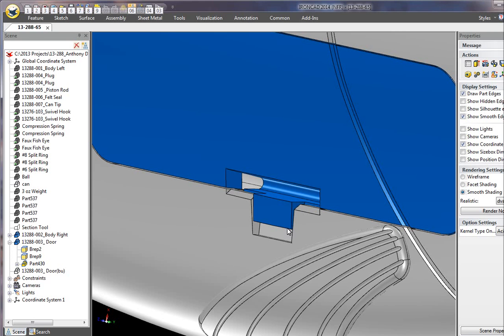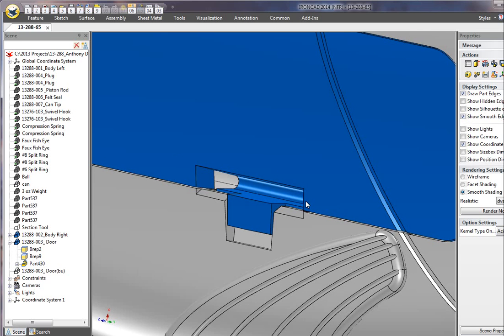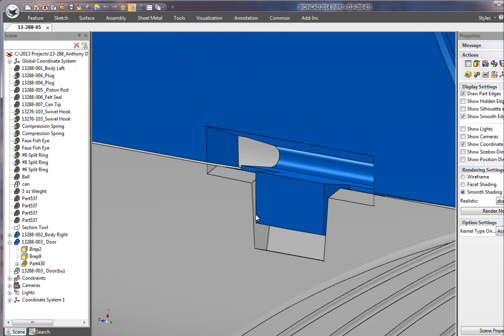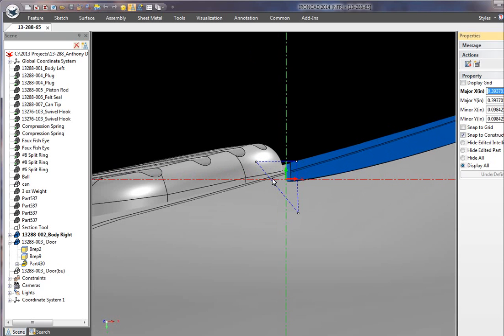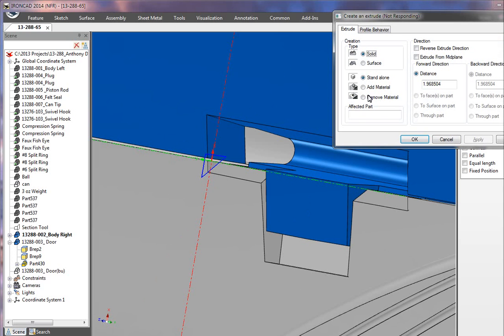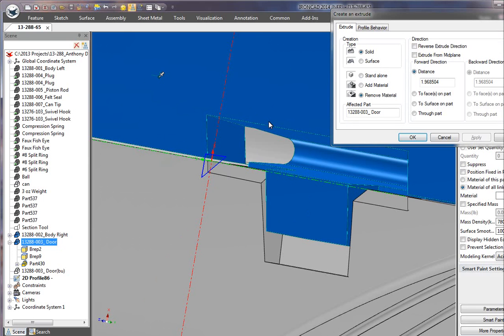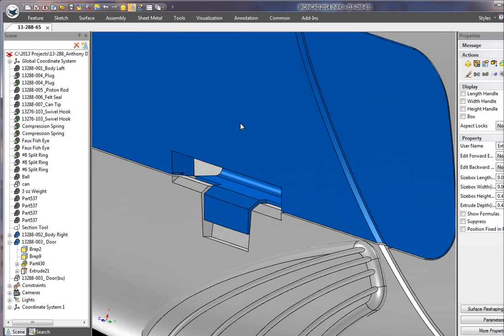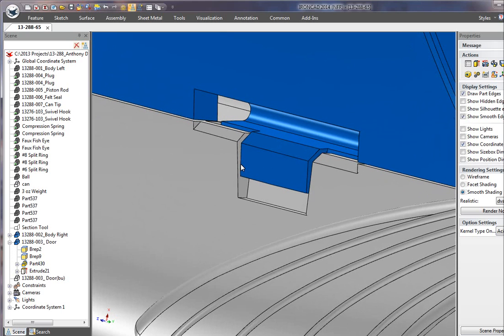HOT TIP #001 - Leveraging Feature Geometry across Parts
This brief tutorial shows how can extract feature profile geometry and leverage it to creat a new feature across separate parts.

v 2014